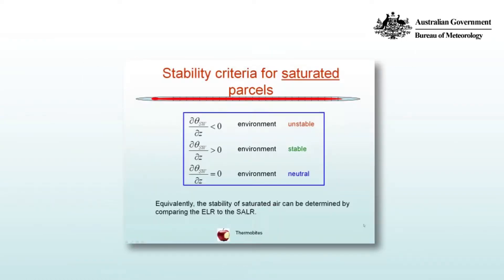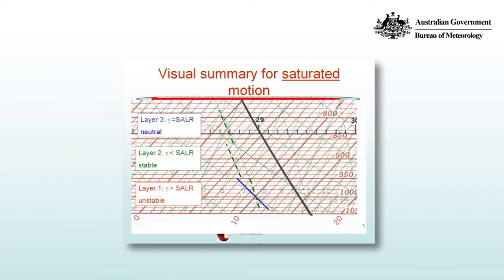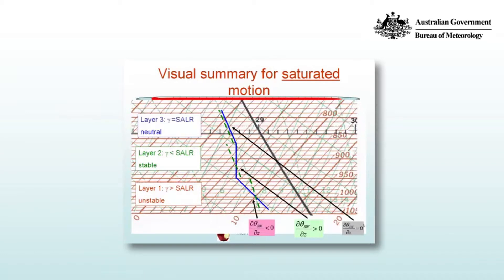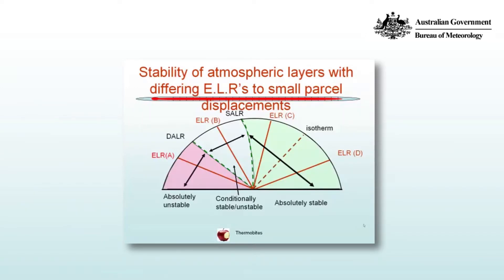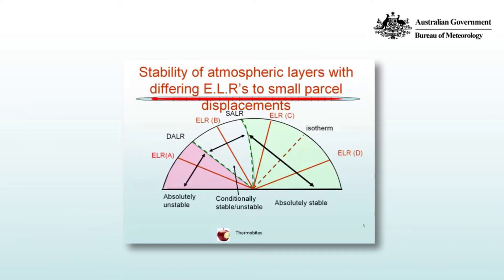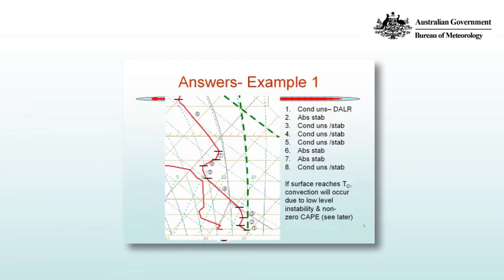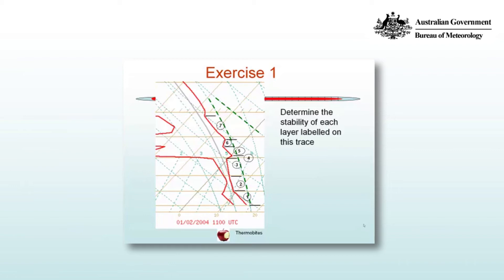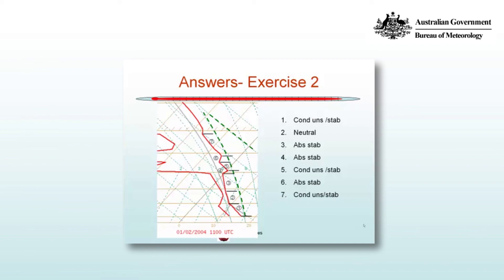Conditional Stability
Thermobytes with Dr. Mick Pope